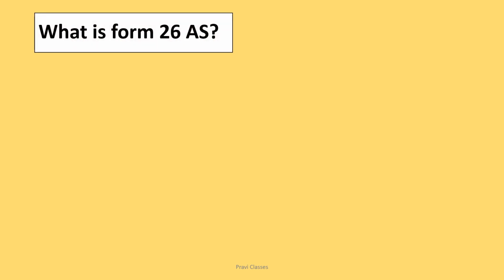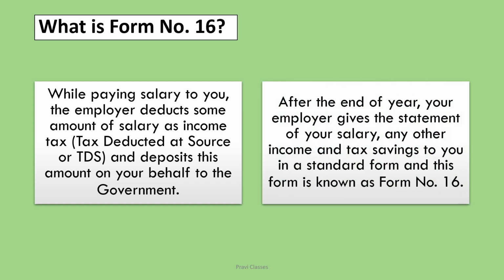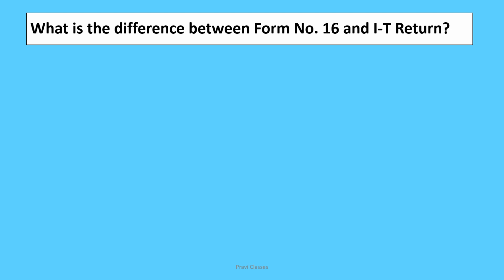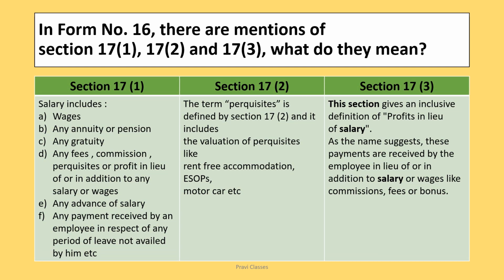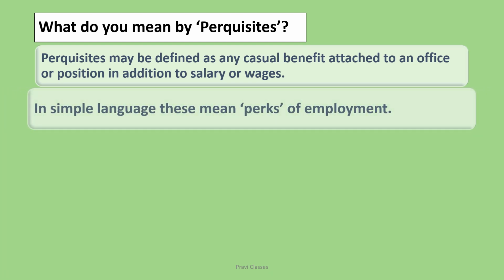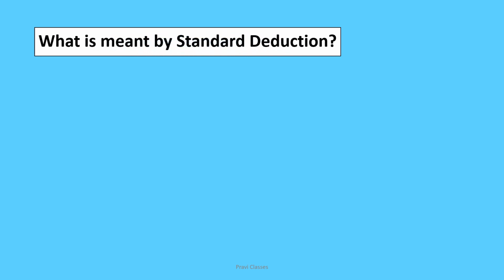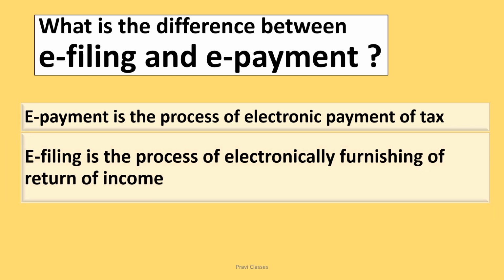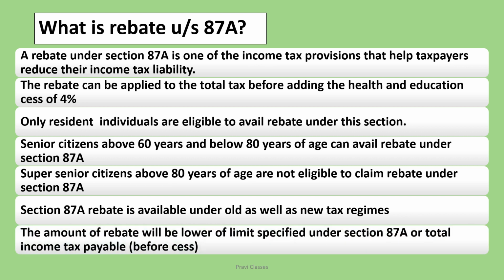FAQ on salary part 1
Do watch this video to know all the basic Information regarding Form 16 , Form 26 AS , Income Tax Return , standard deduction & much more !

Please find the links of my previous 12 videos